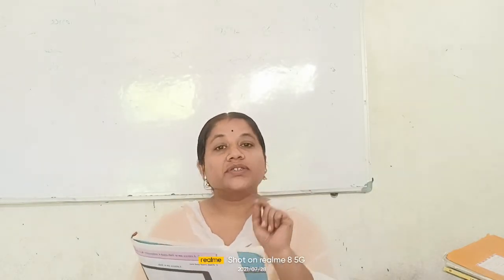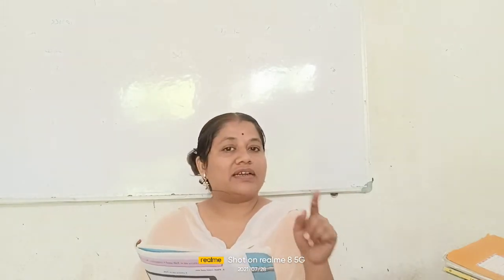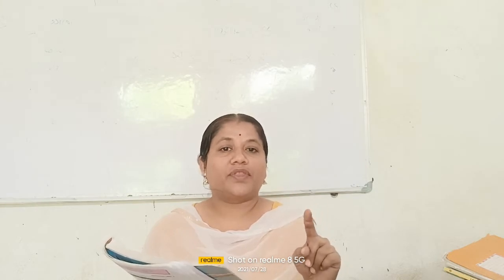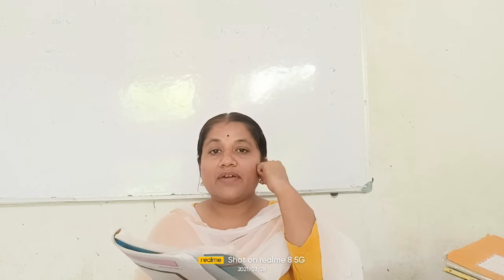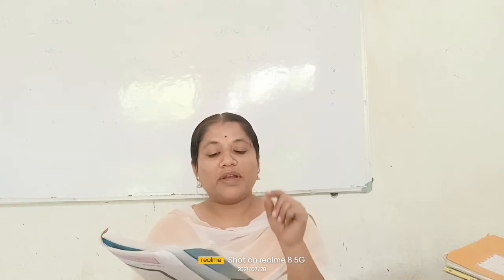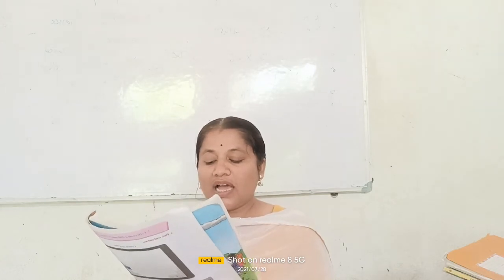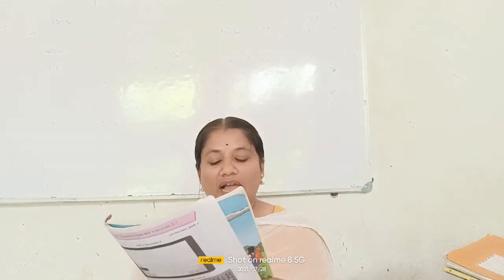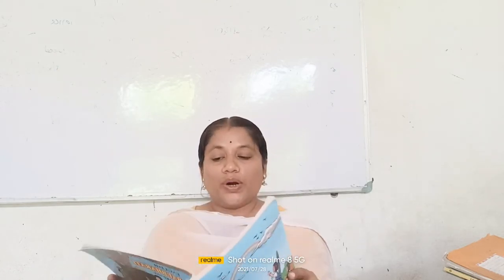BSPS 1st Std English.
Vowels # new words #